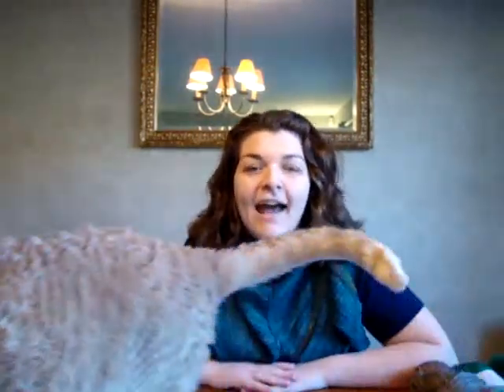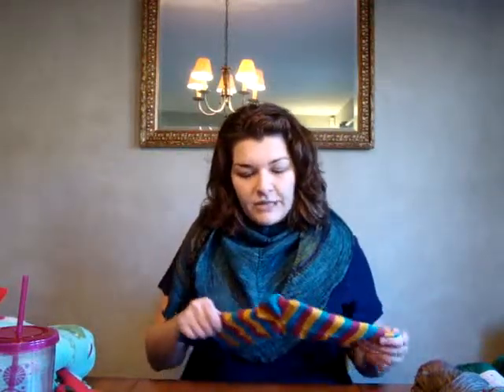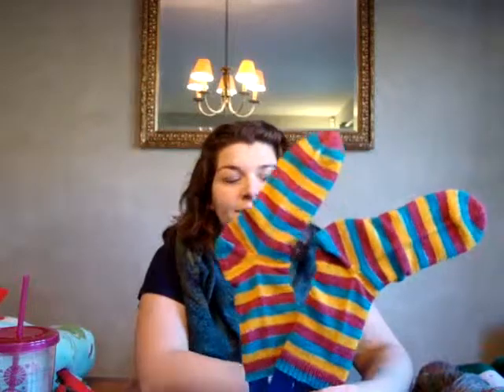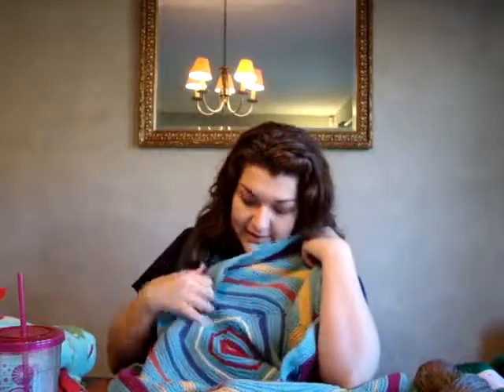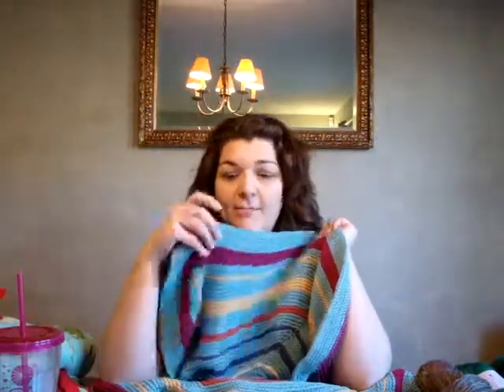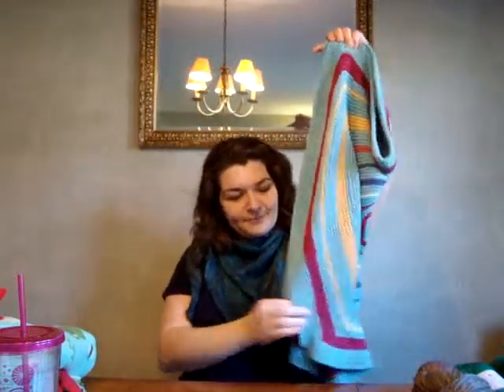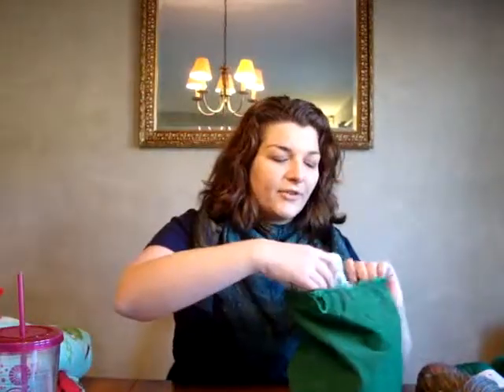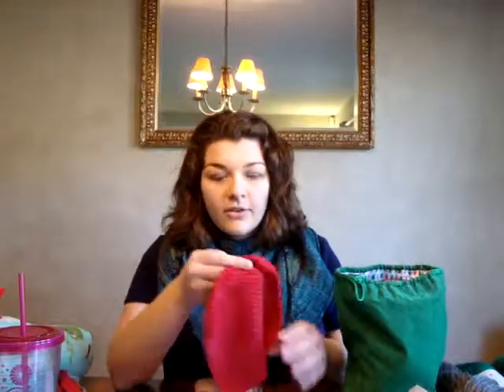KSP1: Episode 14 Color Completions